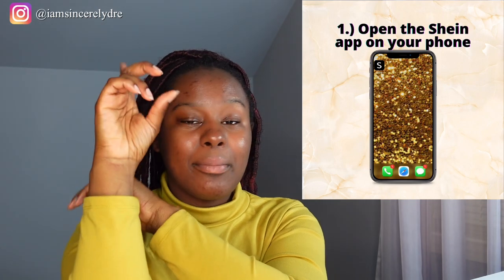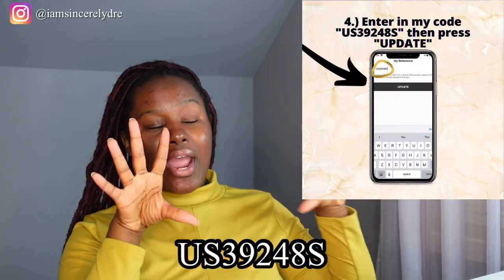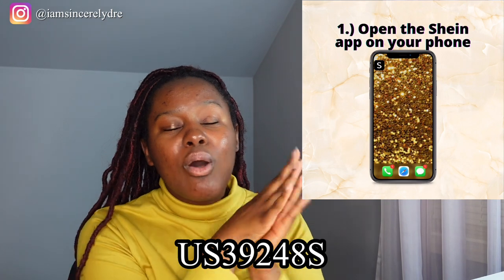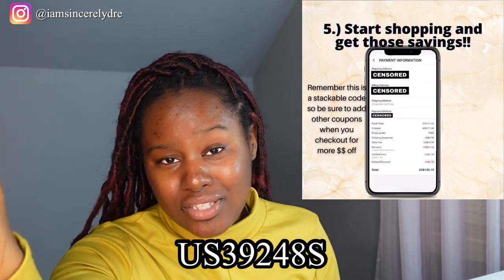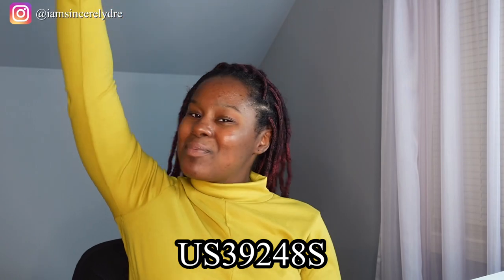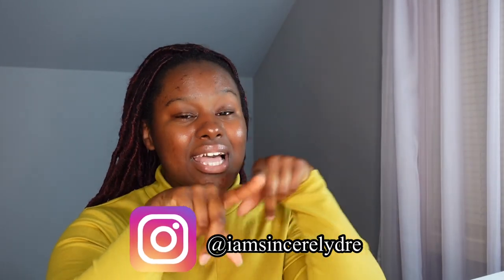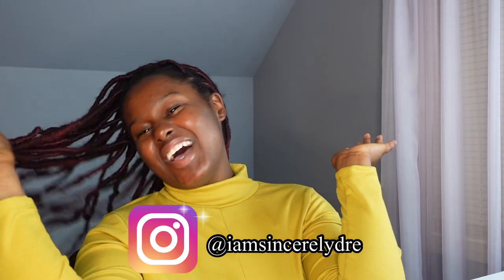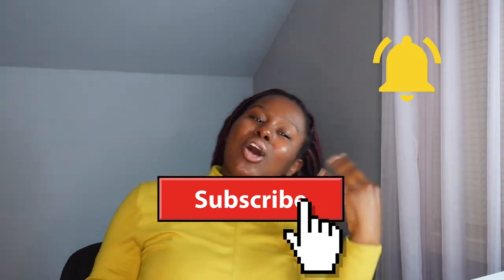SHEIN BIRTHDAY HAUL + TRY ON | GOLD THEME | LEATHER PANTS + DRESSES + BAGS | SINCERELY DRE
Here is my Shein Code for $$ off on every order over $29:
ITEM DETAILS:
- tan SHEIN SXY High Waist PU Leather Skinny Pants (large / sw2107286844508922)
- SHEIN SXY Mesh Insert Cami Unitard Jumpsuit Without Panty (medium / sw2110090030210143)
- SHEIN SXY Backless Split Hem Draped Metallic Halter Dress (medium / sw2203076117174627)
- SHEIN SXY Draped Backless Split Hem Metallic Halter Dress (medium & large / sw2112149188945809)
- Contrast Mesh Flounce Sleeve Off Shoulder Crop Satin Top (medium / sw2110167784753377)

Camera: Samsung Galaxy S20FE & Sony ZV1